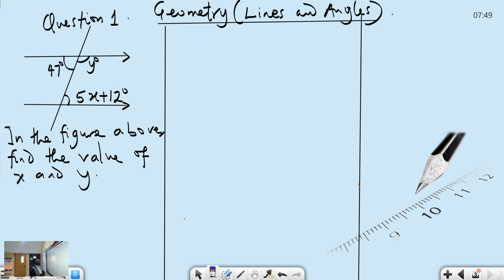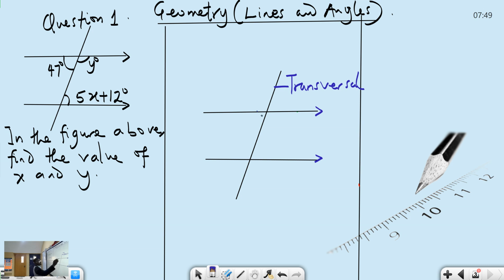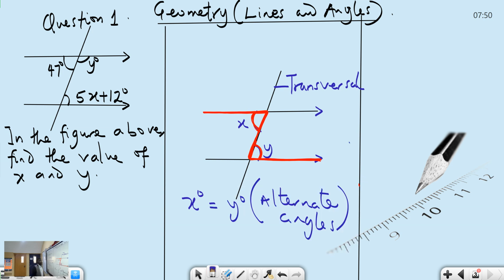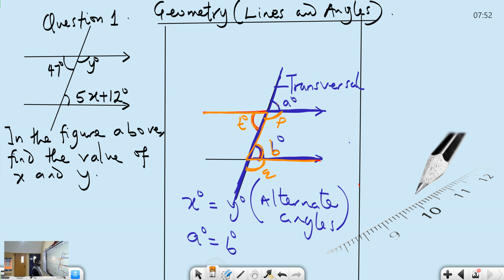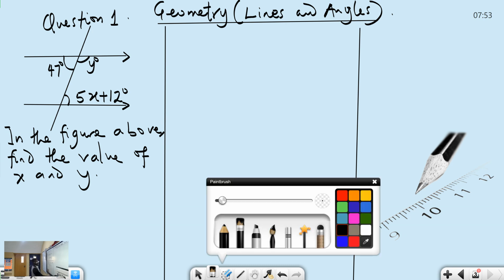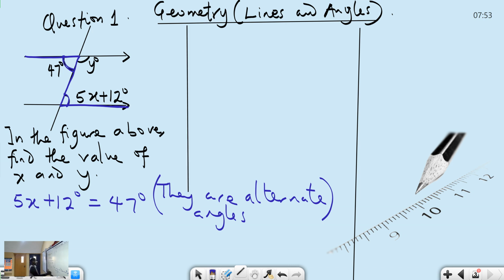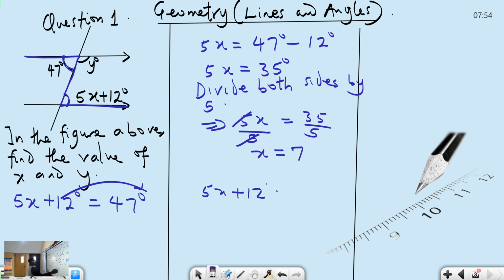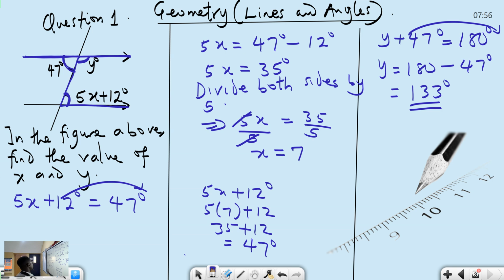Geometry( Corresponding & Alternate Angles)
This video exposes students of Mathematics to the understanding of Lines and Angles that lies in between parallel lines. It explains corresponding and Alternate angles. It's very useful for students preparing for SAT, Checkpoint, WASSCE  and other external examinations.